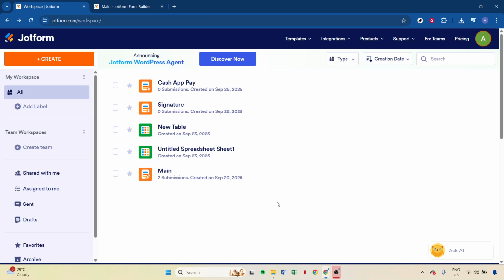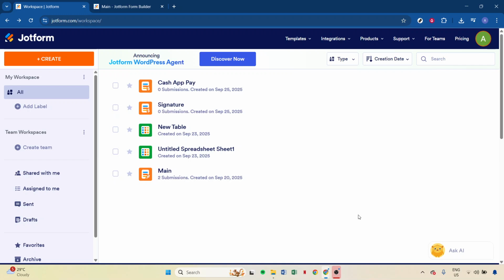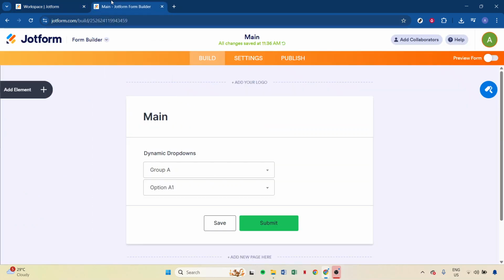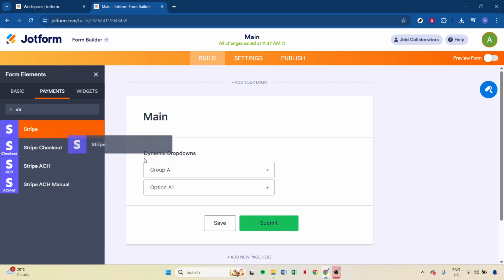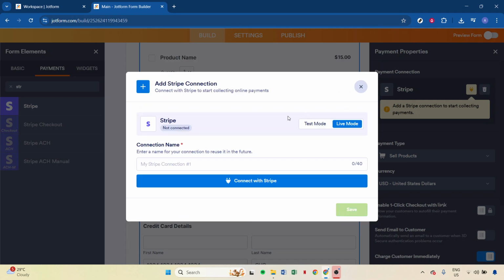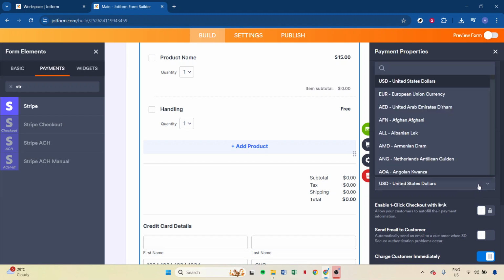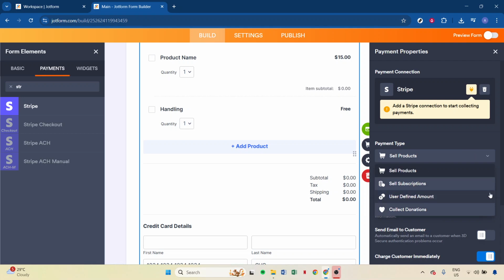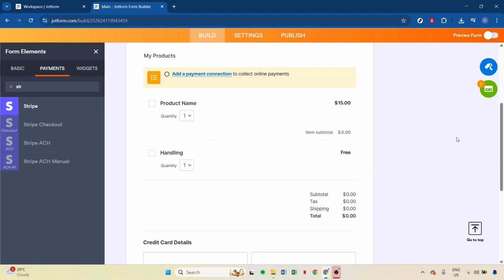How to Link Stripe to Jotform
Ready to accept online payments with ease? 💳 In this step-by-step tutorial, we’ll show you how to link Stripe to Jotform so you can securely collect payments, subscriptions, or donations right from your forms.

In this video, you’ll learn:
✅ How to add the Stripe integration in Jotform
✅ How to connect your Stripe account
✅ How to set up products, services, or recurring payments
✅ Pro tips for testing your payment form before going live

Perfect for businesses, nonprofits, event organizers, and anyone who needs a simple way to collect payments online.